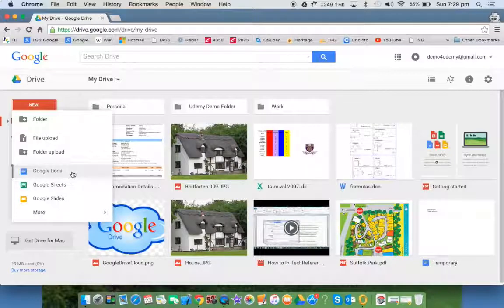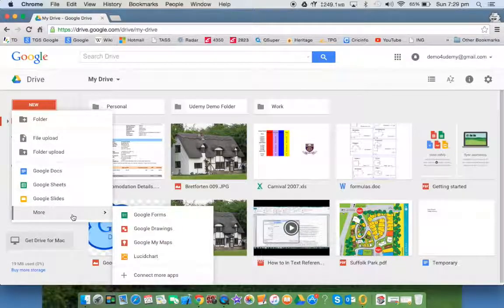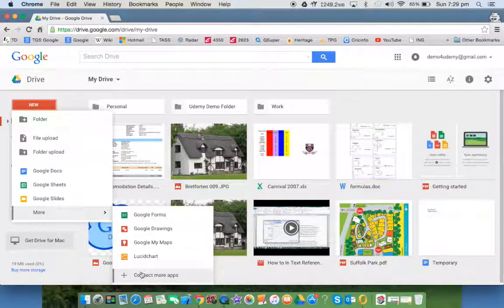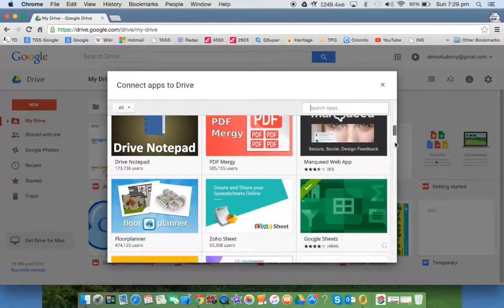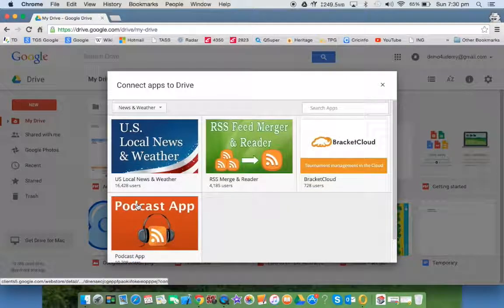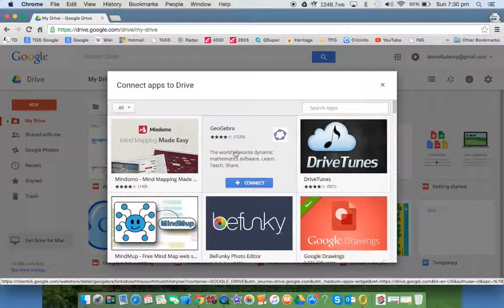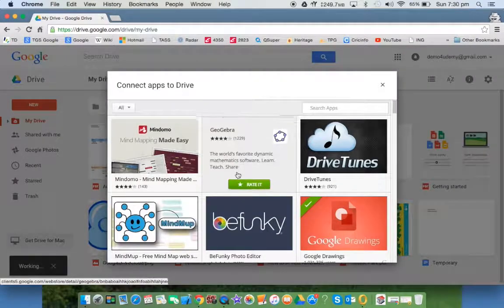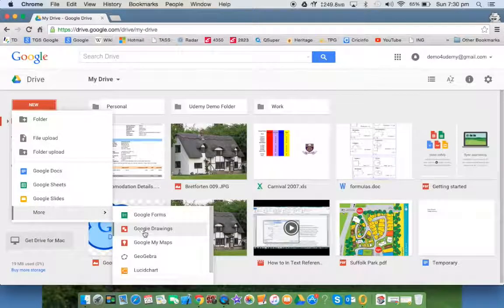Google Drive - Using 3rd Party Apps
Learn how to install and use 3rd party apps within Google Drive.